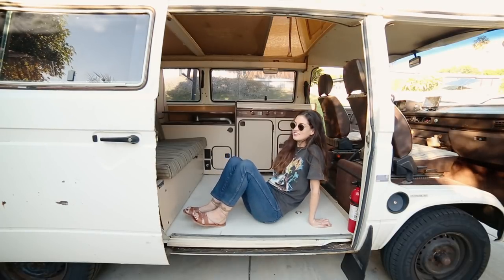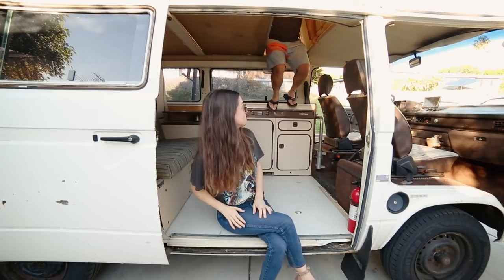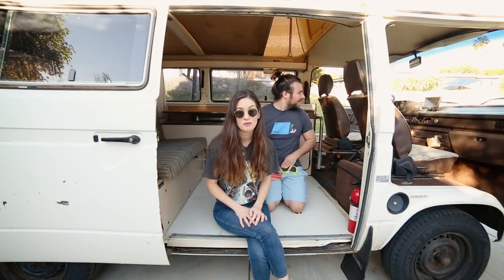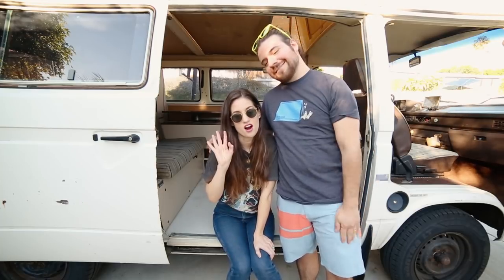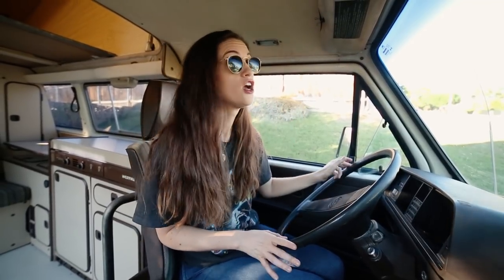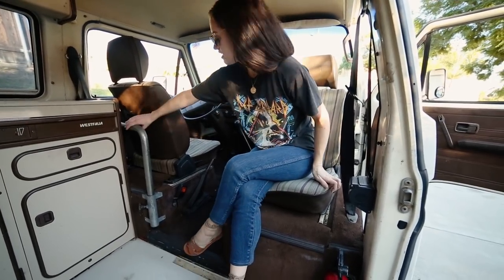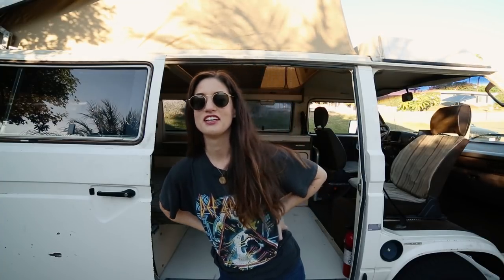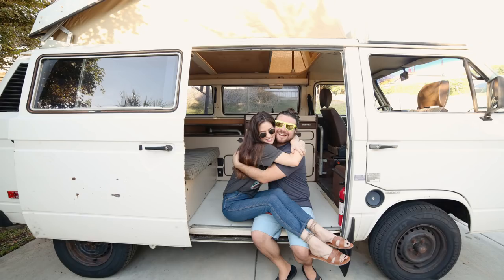Our New Adventure Car! Westfalia Camper Van Tour (Vlogtober) Alli Cherry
Well, friends, we did it. We bought our dream car and couldn't be happier. I've put off sharing about the Westfalia online because I wanted to make sure there wouldn't be a huge gap of time before we shared camping videos with it. The interior upholstery needs to be updated and it needs a deep clean,  but that's about it! We know VW's come with their own unique issues but support & parts for this model are easy to come by, unlike the Travco. Finding anything for the Travco was pretty much impossible. We're excited to make lots of memories (and videos!) with this Westy!

Alli Cherry
90720

Thank you for your support, lovely patrons!

Mary, Jordan Mikus, Stacie, Becky Cummings, Matilda Lundin, Jessica Stephenson, Wonok Han, Peggie Brown, Jessica Hernandez, Patricia S, Barbara Miller, Rebecca McHenry, Shelbizlee, Vera Biegner, Ava Lindstrom, Justina Kenyon, Stephanie Riedel, Marina, Briar Bones, Fatima Vargas, Maxine Davies, Sienna L, Mary Mench, Aleesha Francis, Emily Hoven, Brittany Henthorn, Hannah Ford, Alison Ferguson, Mia Stokholm, Chitra Viswanathan, Ruby Lopez, Pat Tate, Rebecca Maria, Lucy Zamora, Jenn Rogers, Jessica Mickelson, Elmira, Caroline Slavin, Toulotte Gaelle, Rowena McIntosh, Alice Green,  Lauren Magda, and Verena Erin.

⇨ A D D I T I O N A L   I N F O  &  C O U P O N S

⇨ N E W   H E R E ?